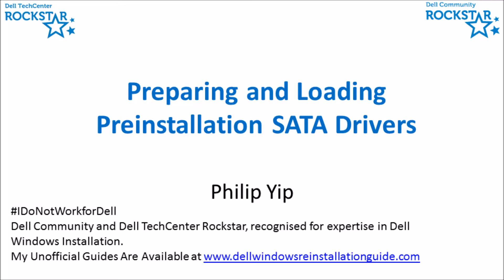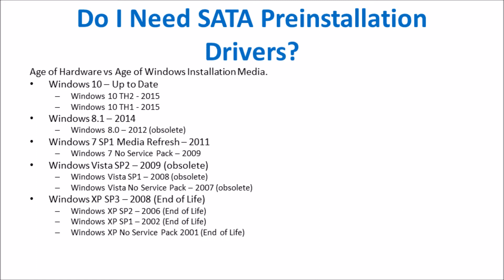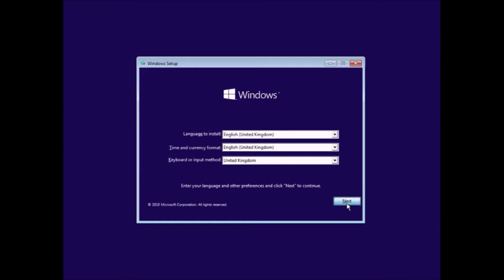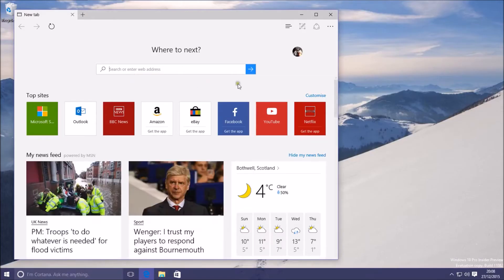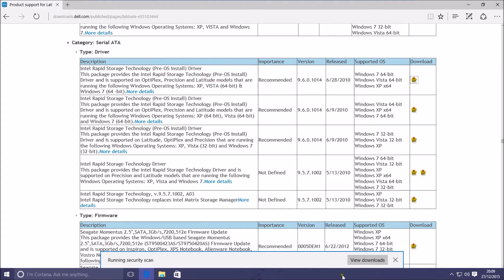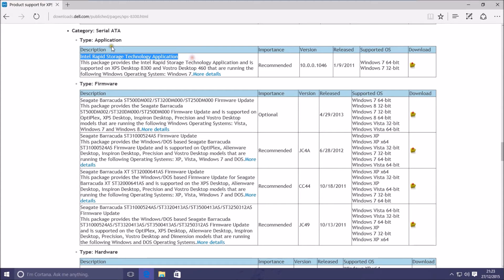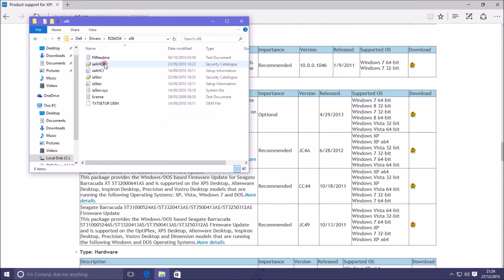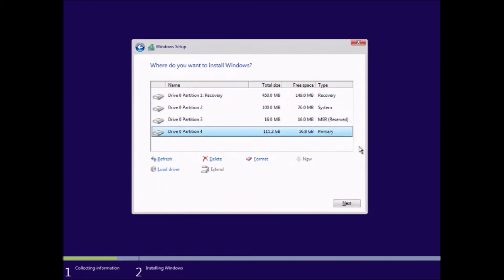Preparing and Loading SATA Preinstallation Drivers in Windows Vista, 7, 8 1, 10 TH2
Description and Preparation of SATA Preinstallation Drivers